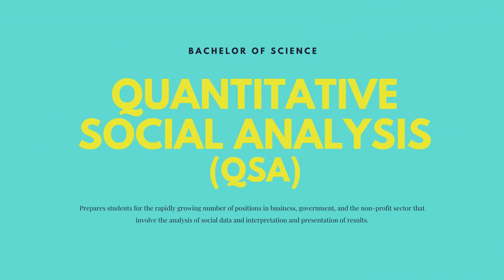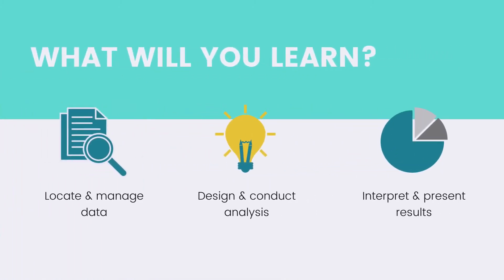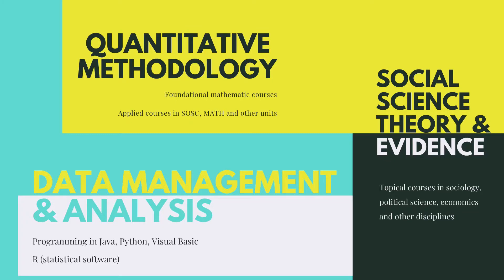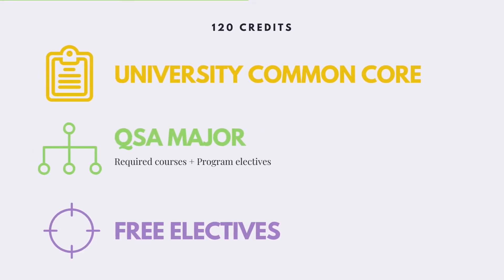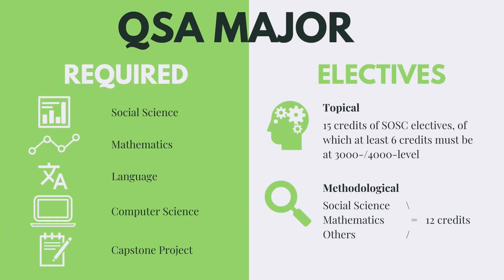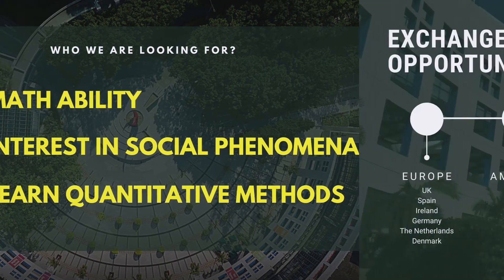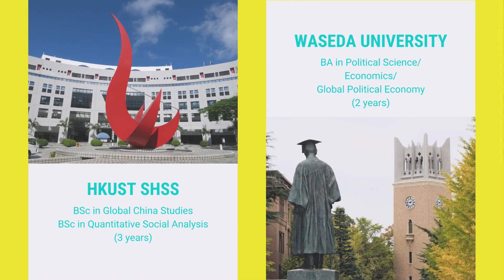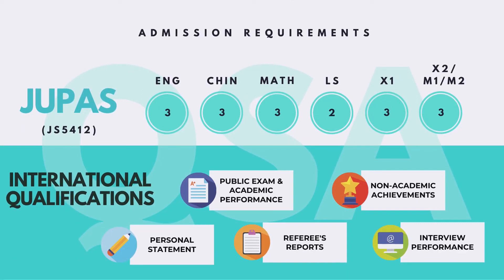HKUST Virtual Info Day - BSc in Quantitative Social Analysis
To learn more about QSA, come and join our admissions talk on the Virtual Info Day (17 Oct).
Register now at join.ust.hk/vinfoday